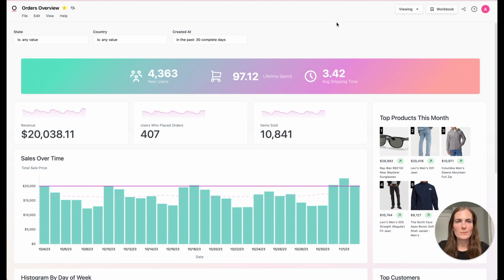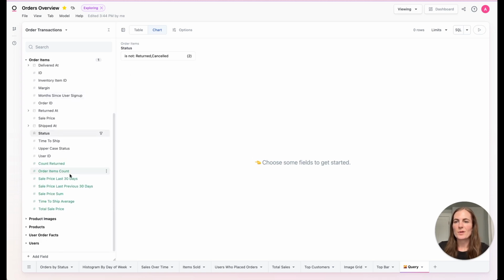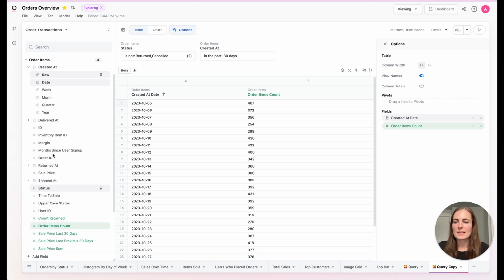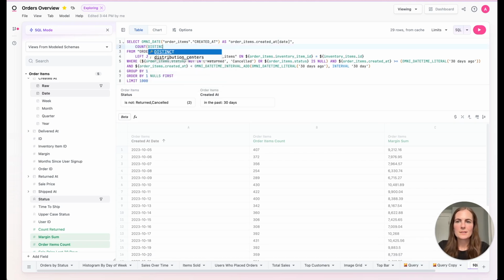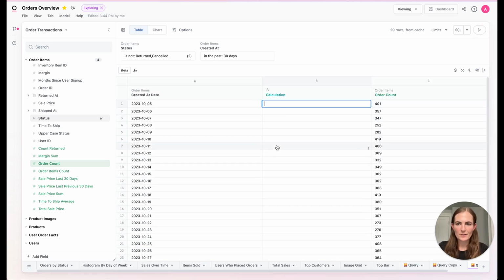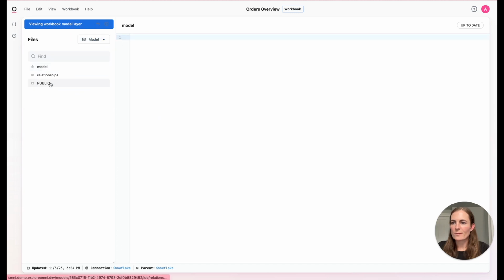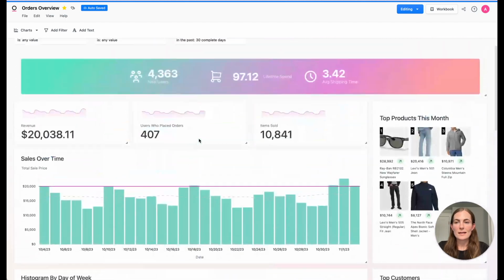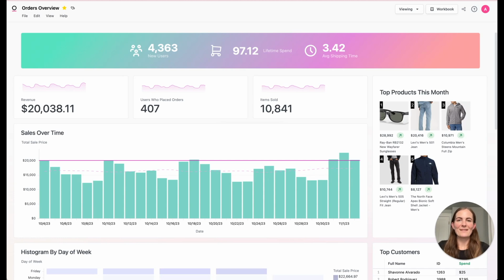Omni Demo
0:00 Intro
0:26 Navigate an existing dashboard
0:48 Workbook interface overview
1:25 Ask a new question
1:58 Visualize data
2:15 Create a measure
3:02 Edit and parse SQL
3:57 Spreadsheet-style calculations
5:04 Promote workbook fields to the Shared model
5:32 YAML view of model
5:58 Drill
6:36 Modify a dashboard
7:10 Schedule / download
7:30 Embed a dashboard
7:42 Conclusion